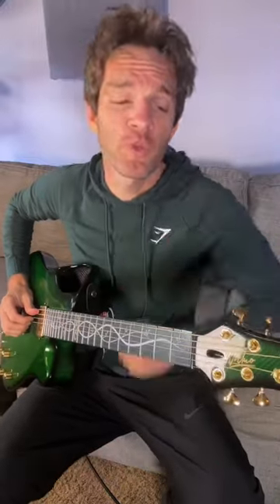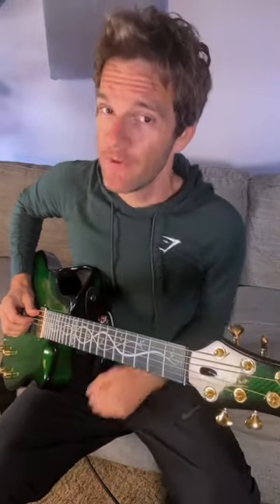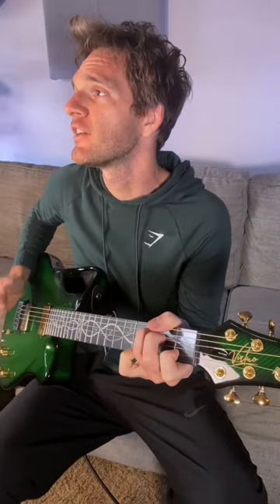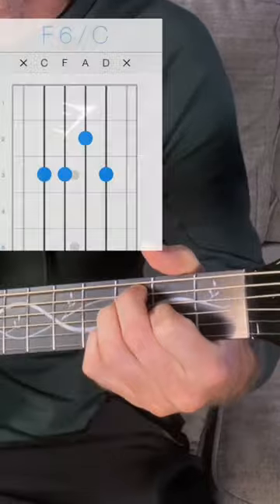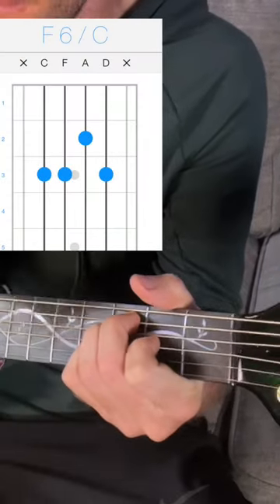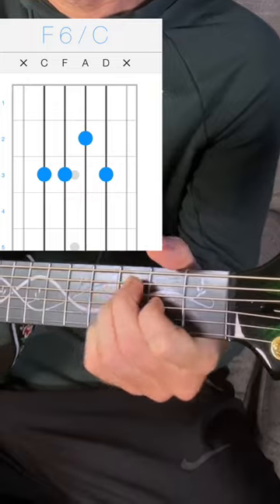The Best Chord You’ve Never Heard